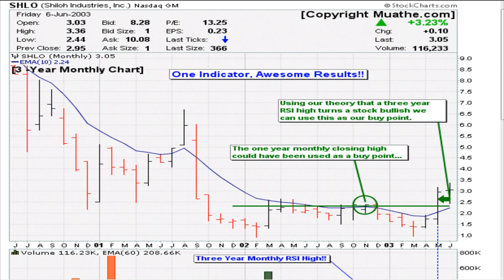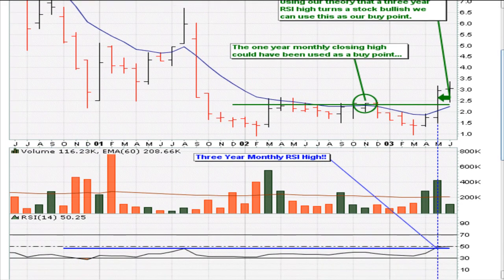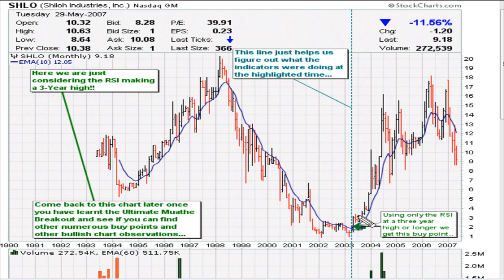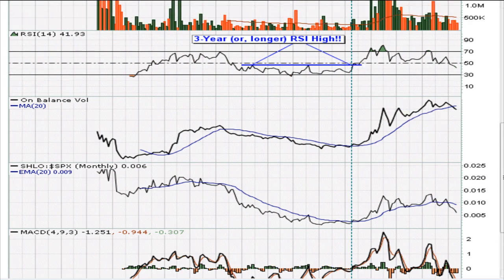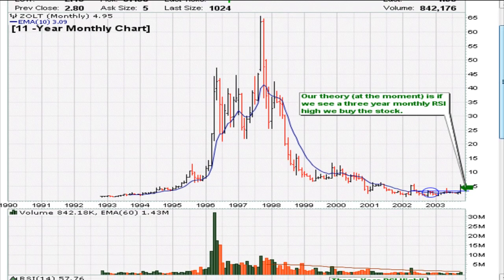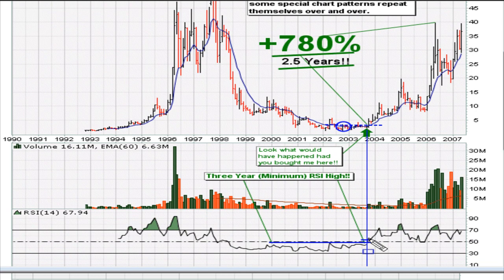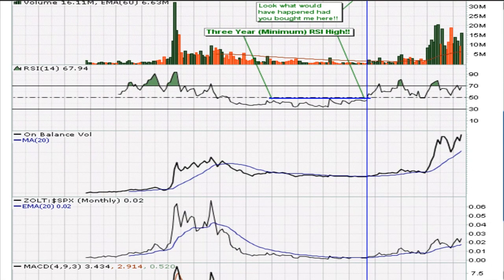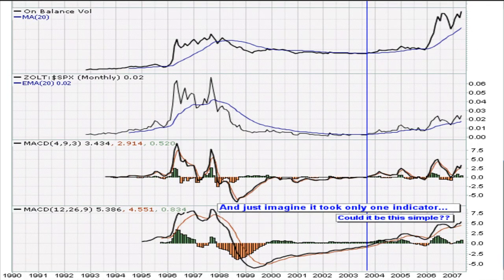🔥 The "Ultimate Muathe Breakout" For TIMING Powerful Stocks Part 2 [HD]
YOU Get To Own The Next Superstar Stock Before It Explodes!!

JOIN NOW!!!

A to Z of Momentum Trading and Investing by Alok Jain
How to identify momentum for future trading?
Profit Booking in Momentum Stocks!
How To Find Winning Stocks (Momentum Scanner)
Best Momentum Trading Strategy Explained (High Winrate)
Value Momentum Stock Investing™ Course by Adam Khoo
Trade The Strongest Momentum Stocks
My Profitable Options Trick! Momentum Stocks & AMC Squeeze
Momentum Trading - 200% ज़ायदा PROFIT होगा ही होगा - Intraday trading- NSE/BSE/NIFTY stock market
MOMENTUM TRADING Strategy | momentum investing strategy | best momentum strategy
My 5 BEST MOMENTUM Trading Strategies
FOLLOW the MOMENTUM - DON'T make my mistakes
The smallcases Show Episode 1: What is Momentum Investing?